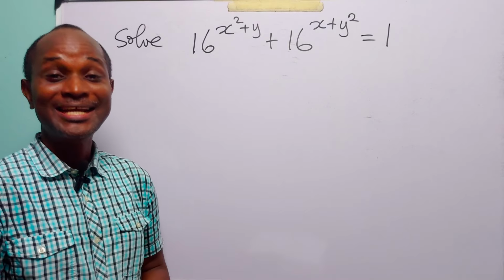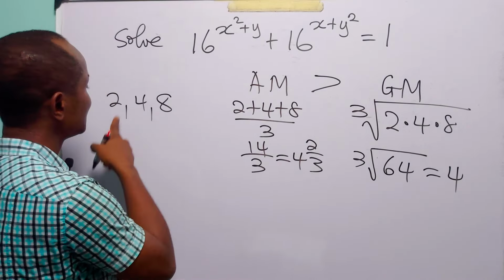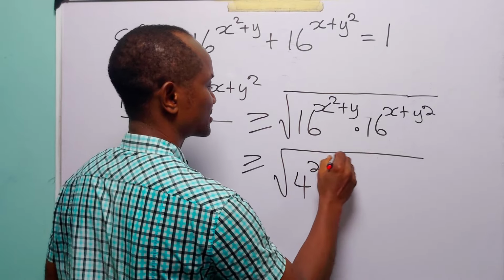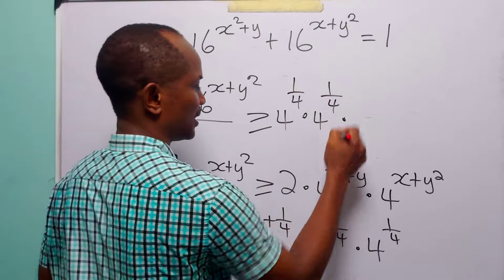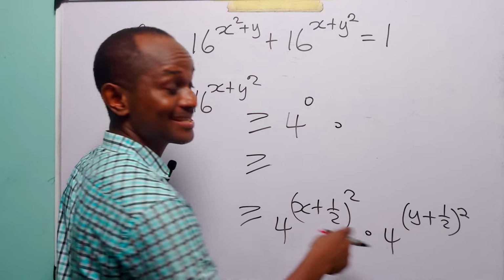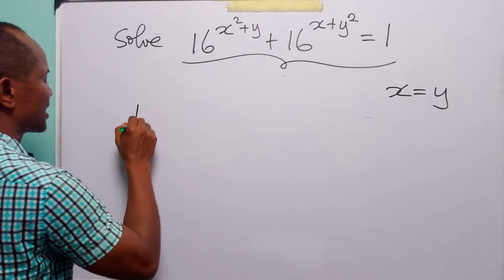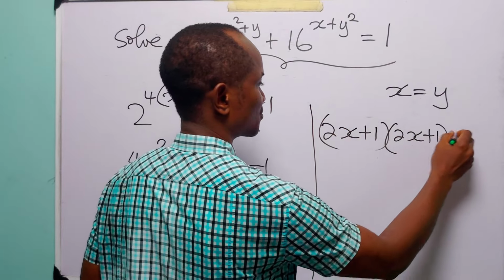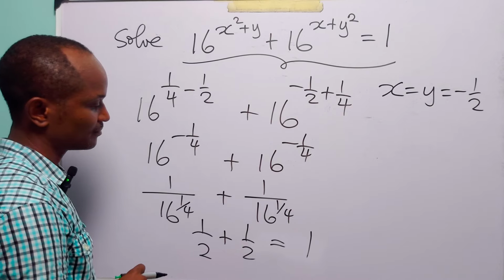Can You Solve This Exponential Equation Without Guessing?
In this video, we solve the exponential equation 16^(x²+y) + 16^(x+y²) = 1 by  using the AM–GM inequality to show that  16^(x²+y) = 16^(x+y²) and this leads to a clean and elegant solution.
This tutorial is perfect for students preparing for exams, math olympiad practice, and anyone interested in problem-solving strategies for exponential equations, inequalities, and symmetric expressions. If you want to sharpen your intuition for advanced algebra, learn when and how to use AM–GM inequality effectively, and see how inequalities can unlock difficult-looking equations, this lesson will challenge and reward you.